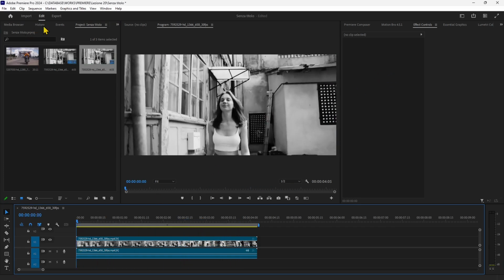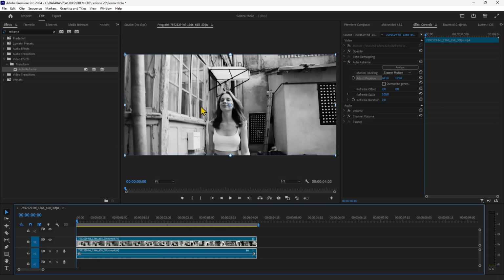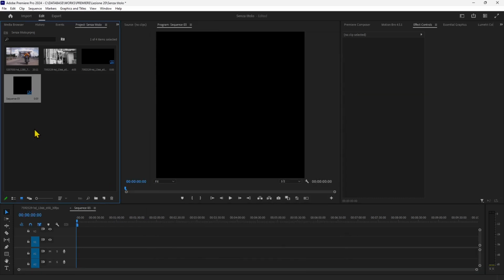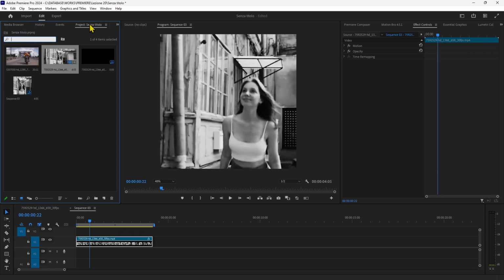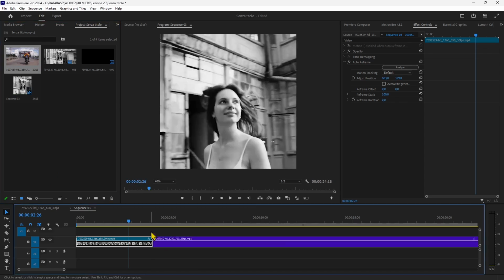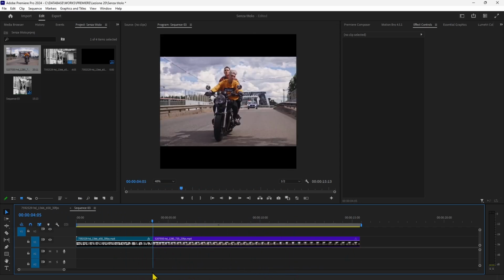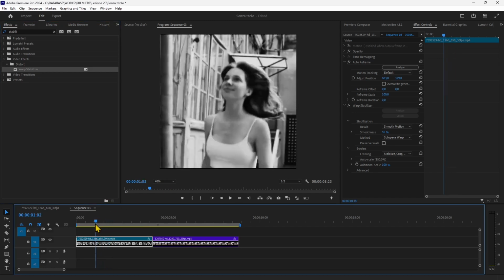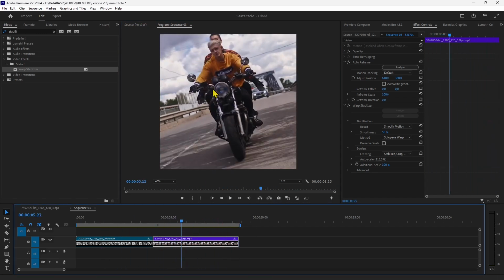Videoguide - Quick Fix Trembling and Framing in Video Clips With Premiere Reframe and Stabilizer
Videoguide - How to Quick Fix Video Clips Using Auto Reframe and Warp Stabilizer in Premiere Pro, Fix Trembling and Adjust Framing